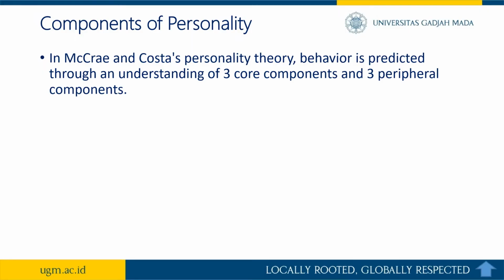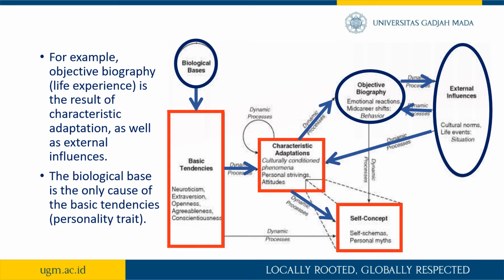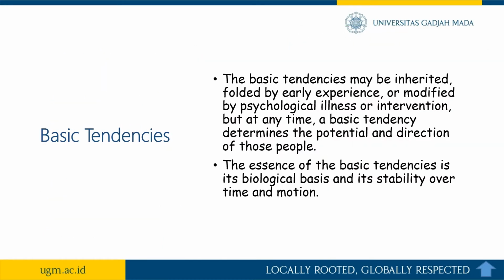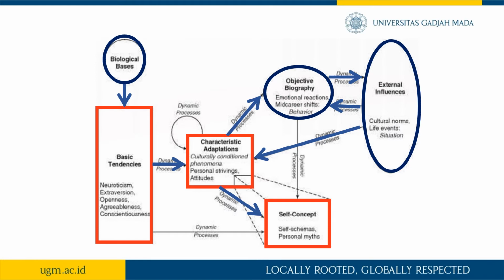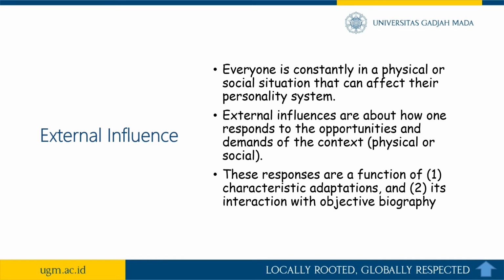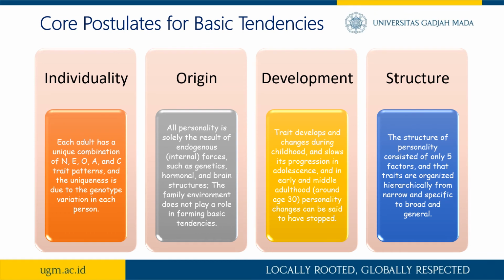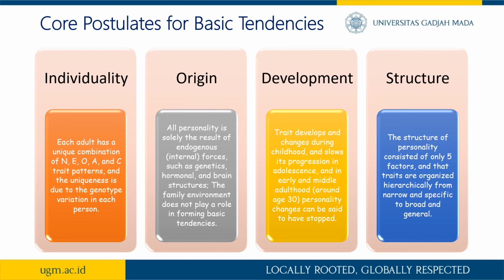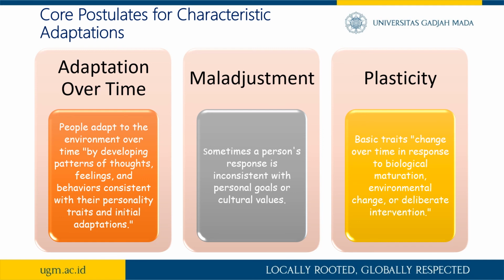McCrae and Costa Part 2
This is the part 2 of the Five-Factor Theory description.